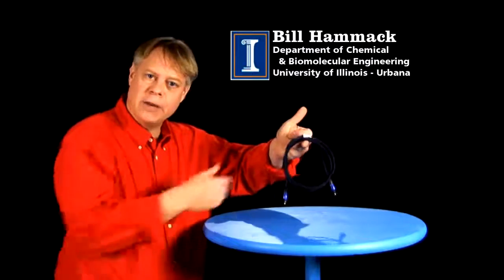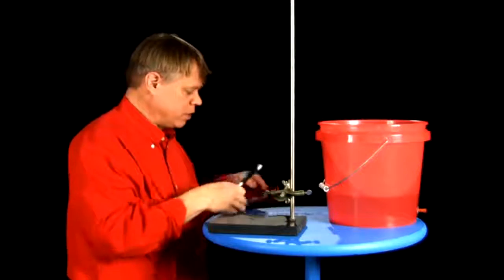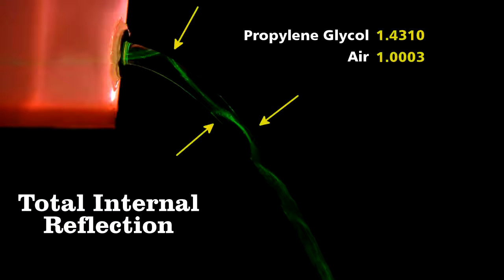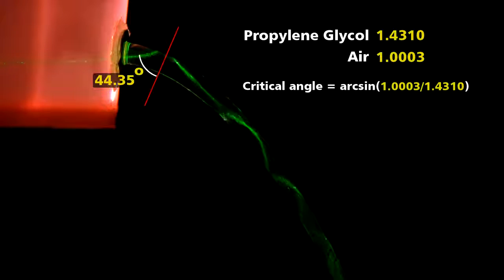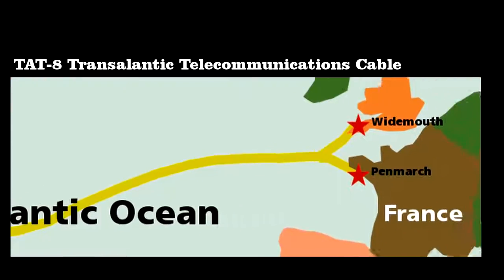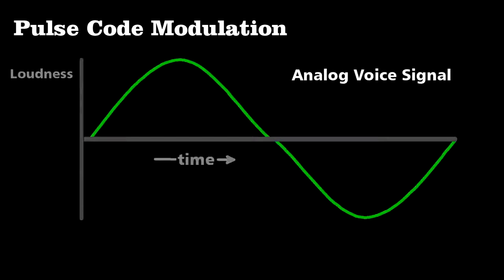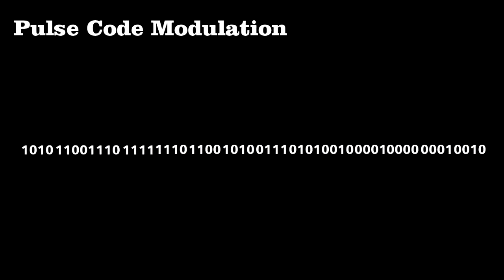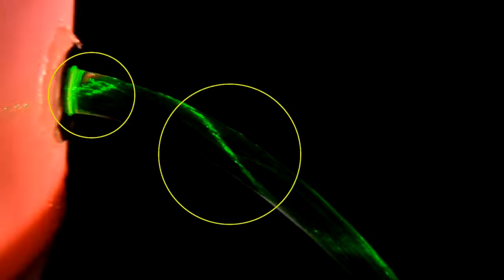Fibre Optic Cables How They Work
Great video explaining how fibre optic cables work and increase your internet connections and speed around the globe.